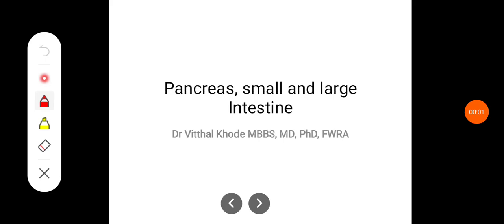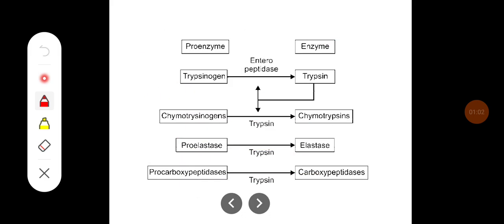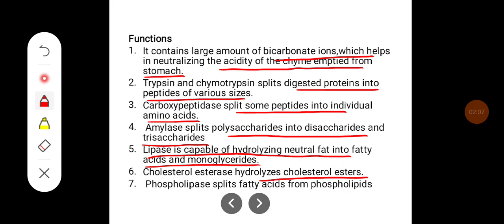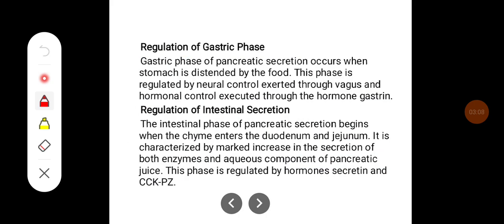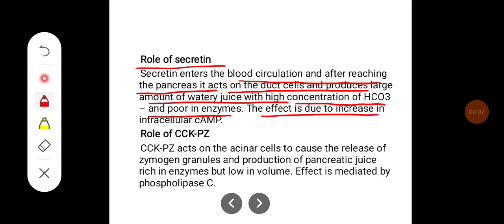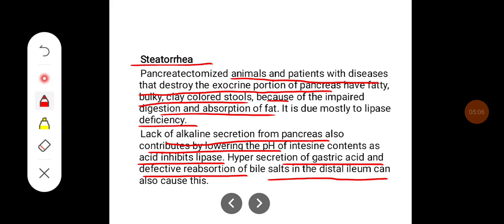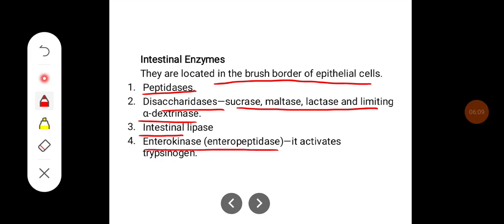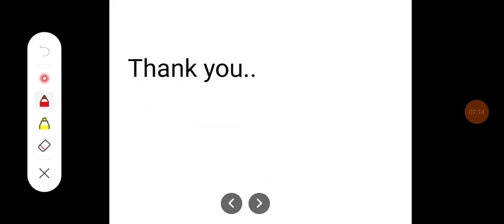Pancreas physiology l Small intestine l Large intestine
pancreas physiology, small intestine, large intestine
physiology small intestine
pancreas small intestine
pancreatic lipase small intestine
anatomy and physiology of the small intestine
the pancreas is located between the small intestine and quizlet
how do the pancreas and small intestine work together
anatomy and physiology of small and large intestine
relationship between pancreas and small intestine
is pancreas in small intestine
is pancreas part of small intestine
the pancreas is located between the small intestine and
what is the anatomy and physiology of the small intestine
3 parts of the small intestine and functions
3 parts of small intestine in order
4 pancreas enzymes
4 layers of the small intestine
4 parts of small intestine
5 pancreatic proteases
5 pancreatic enzymes
6 parts of the large intestine
8 parts of the large intestine
8 organs in the digestive system